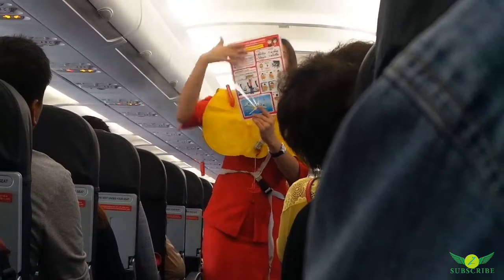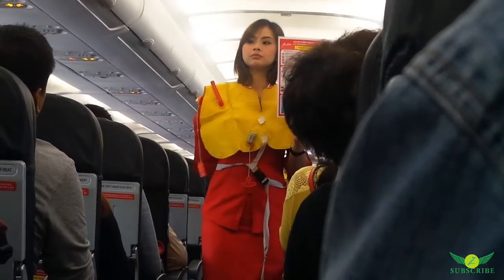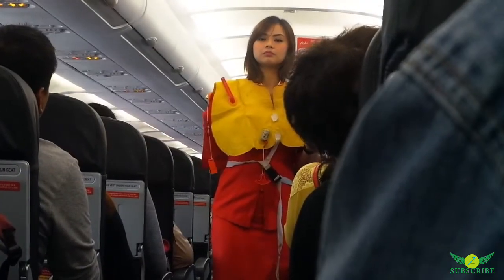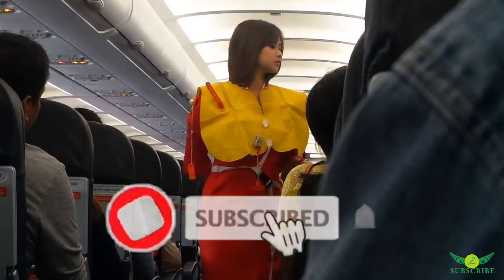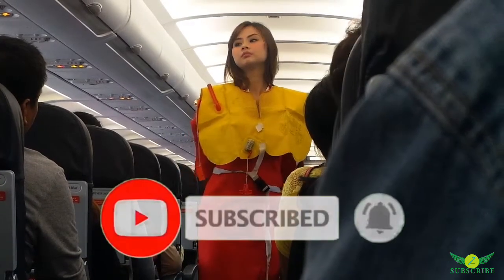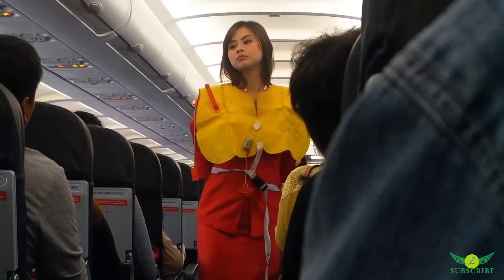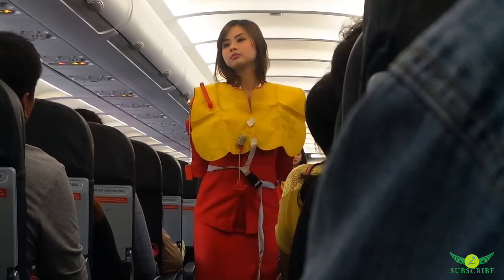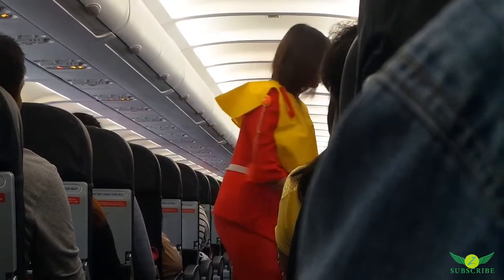PRETTY FLIGHT ATTENDANT | ILANG SIYA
Beautiful and cute Airasia flight attendant Z20351 Bohol to Manila.
Feel happy!